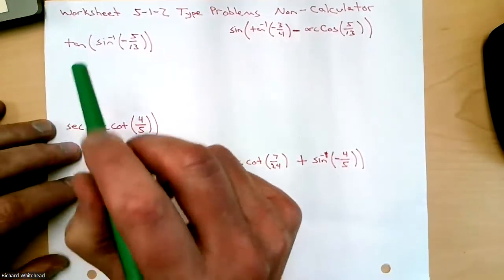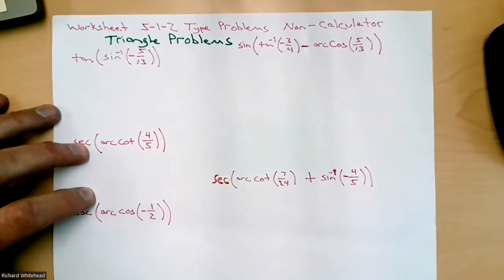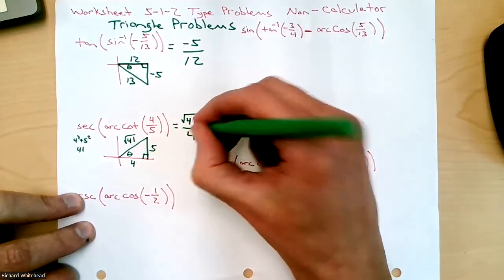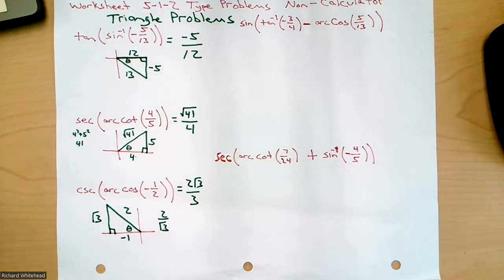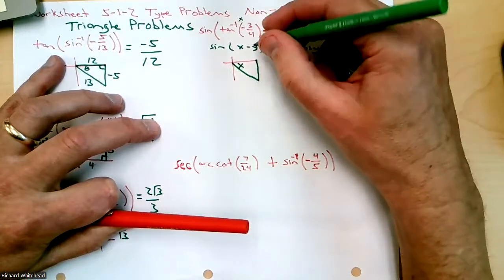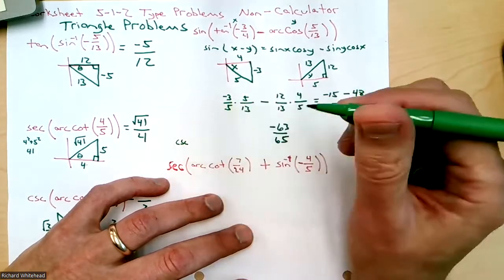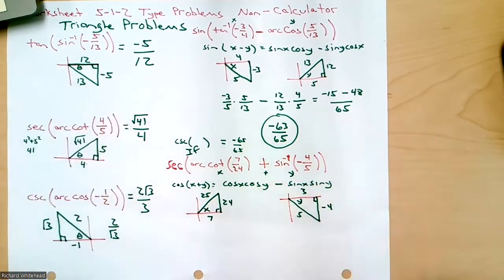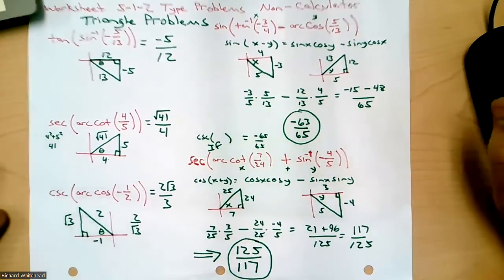Precalculus Unit 5 1 Worksheet 5 1 2 Type Problems